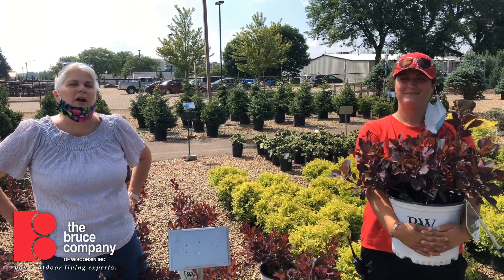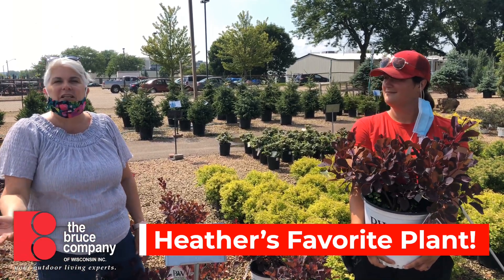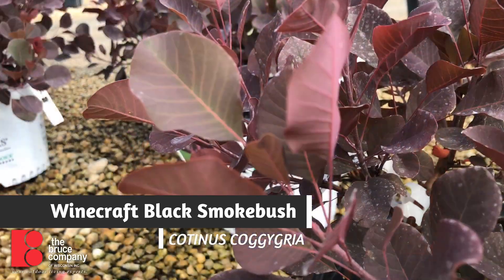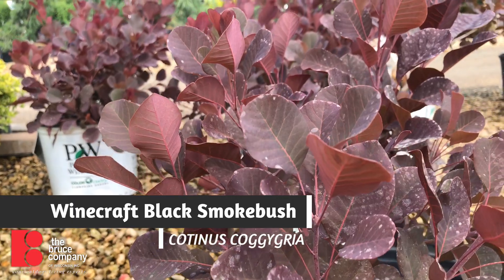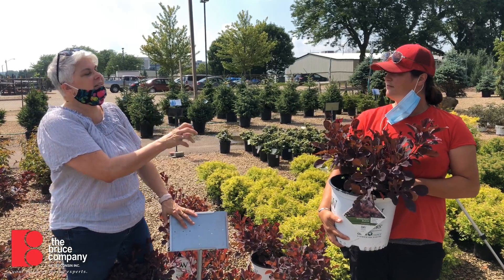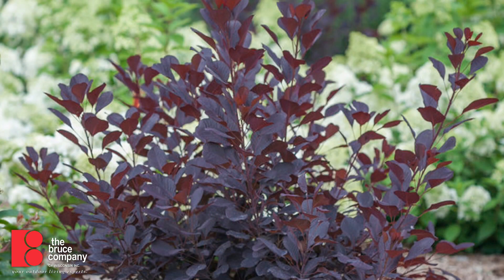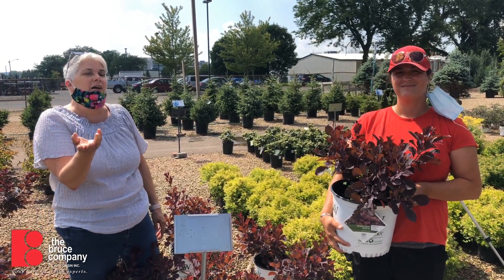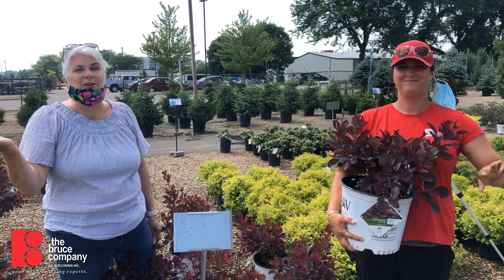Winecraft Black Smokebush 🌿🎍🌺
In our latest episode of 'My Favorite Plant,' Heather & Lisa breakdown Heather's favorite plant - the Winecraft Black Smokebush!

- Beautiful Purple/Red Foliage
- Evolves to a Gorgeous Orange/Yellow Orange Color in the Fall
- Winecraft Smokebush Grows to About 4-5 ft. Tall/Wide
- Maintains its Globe Shape with Little to No Pruning Needed!
- Thrives in a Very Hot/Dry Environment (Hardy)

Visit the Garden Center today and let our outdoor living experts help you find the perfect plant for your home!